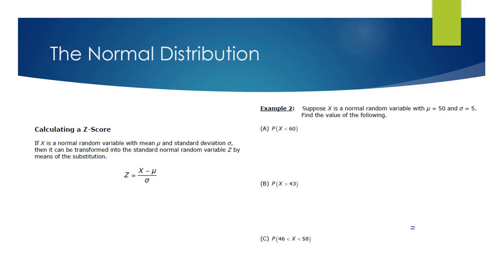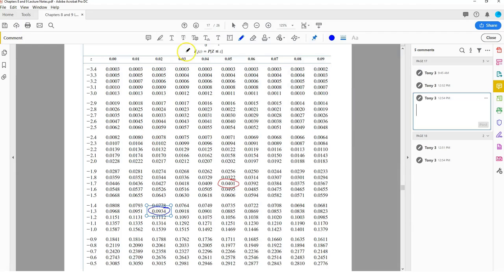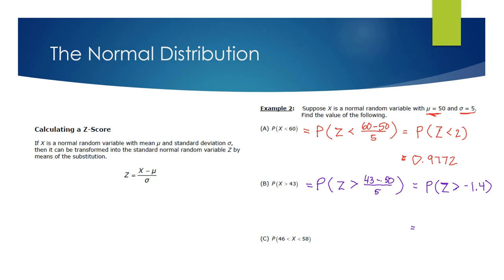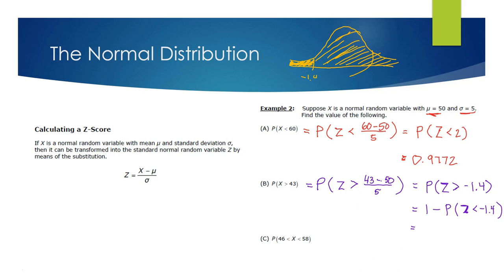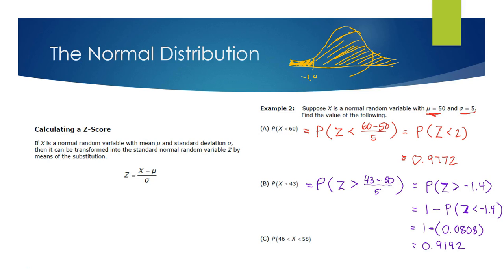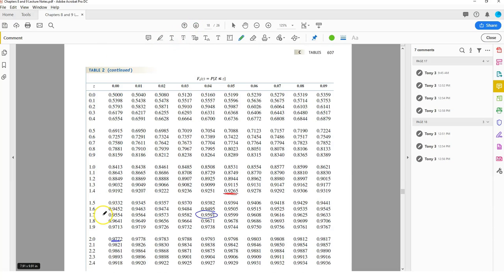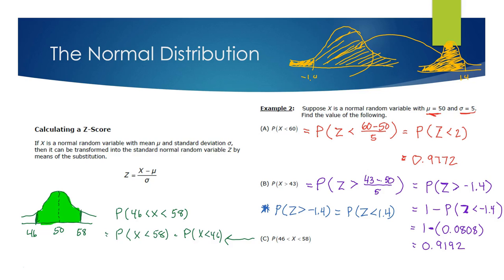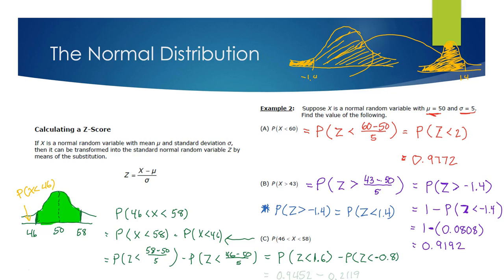MATH 0400 - 8.5 Example 2